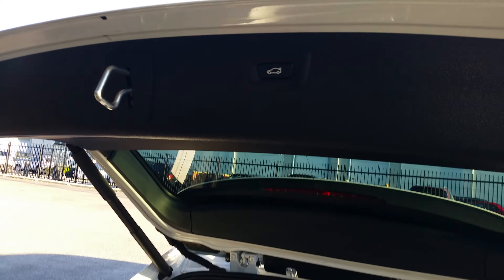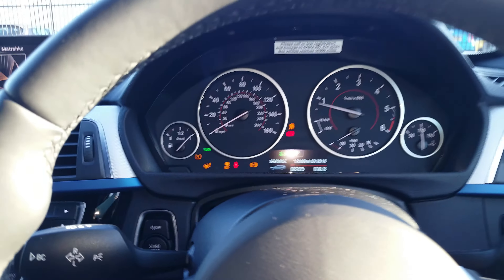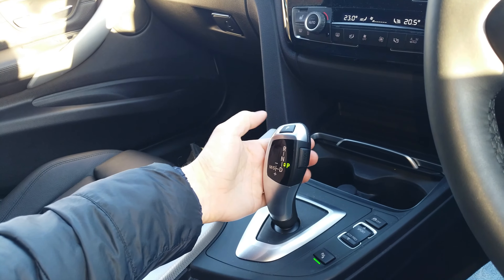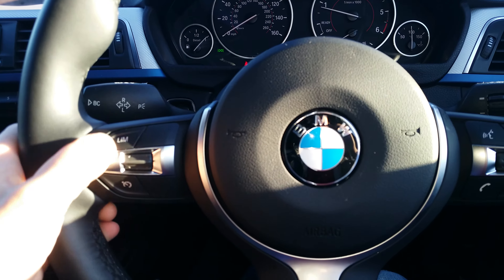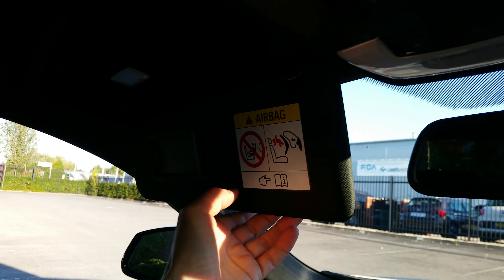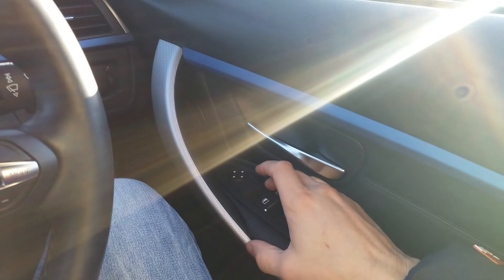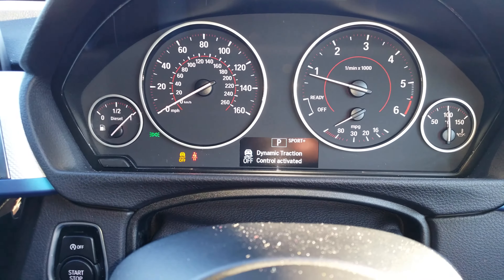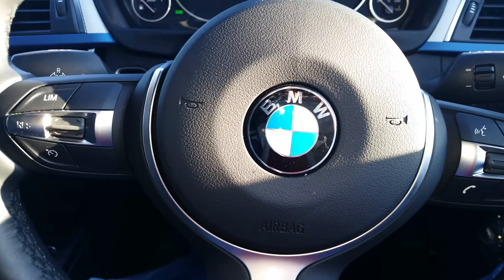BMW 320d Xdrive M3 Sport Touring 2016 Overview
For more details please see our Facebook page "321 Fix Auto"